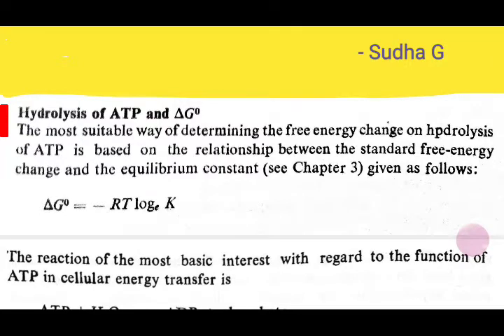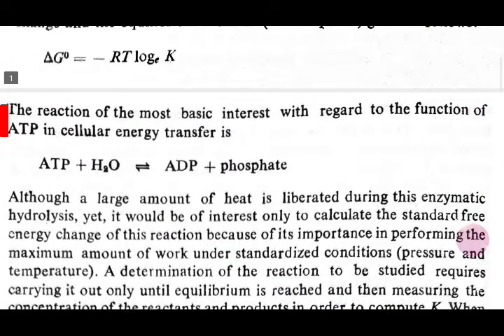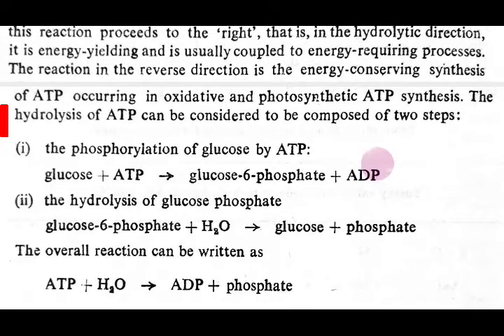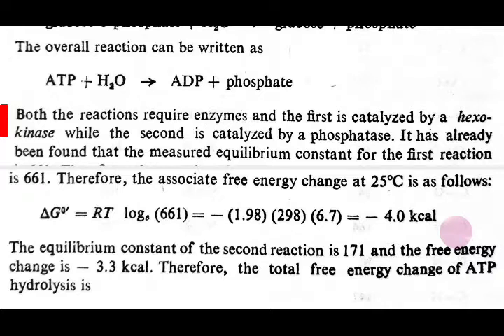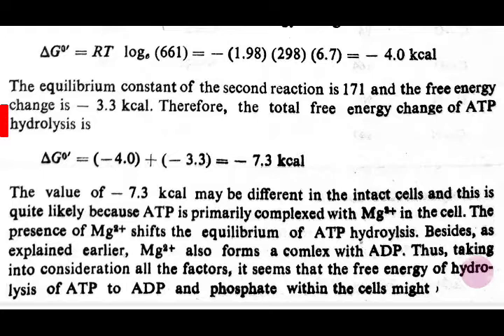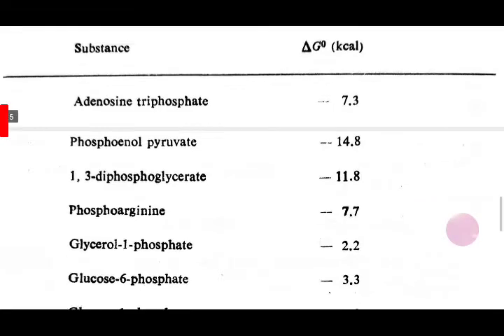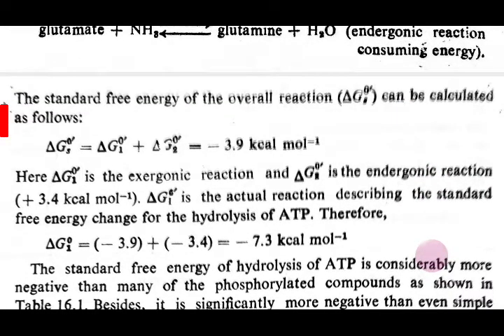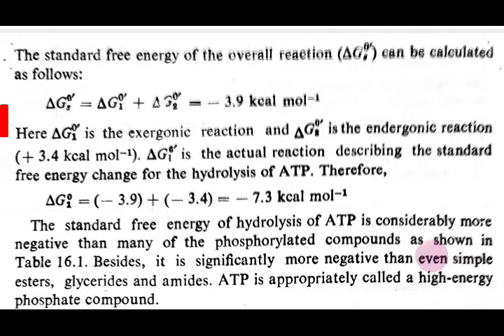September 3, 2020